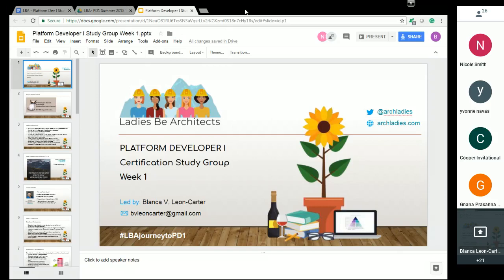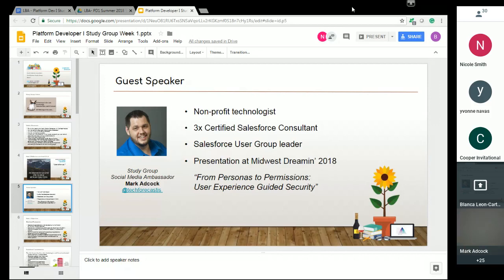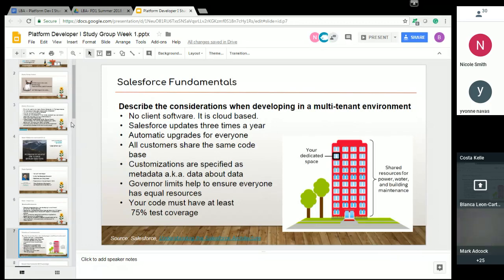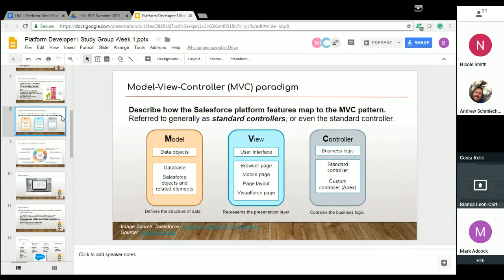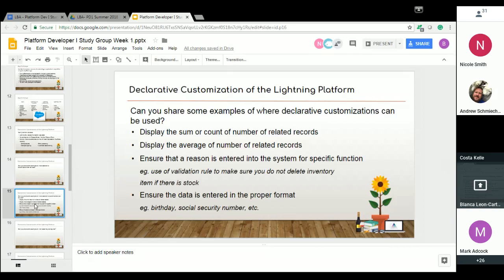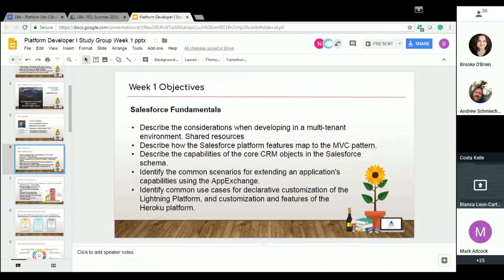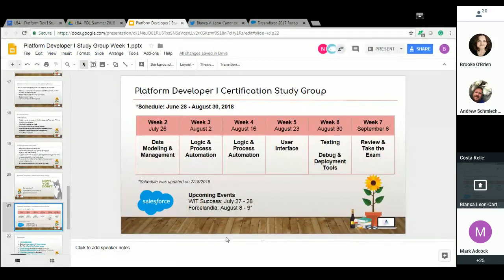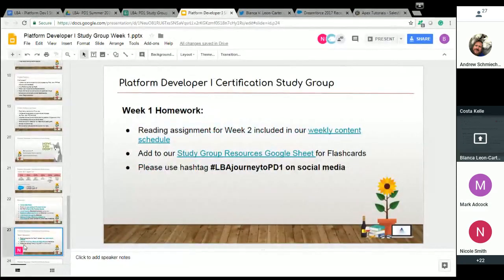Salesforce Fundamentals for Platform Developer I with Blanca Leon-Carter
Blanca's first Platform Developer I session kicks off with a guest speaker - Mark Adcock - to join in taking us through the fundamentals of the Salesforce platform.